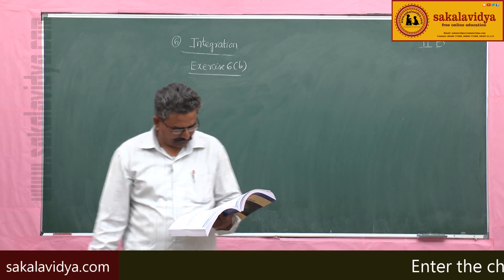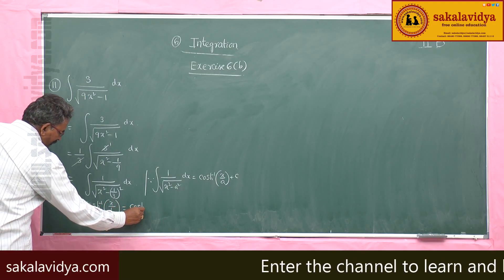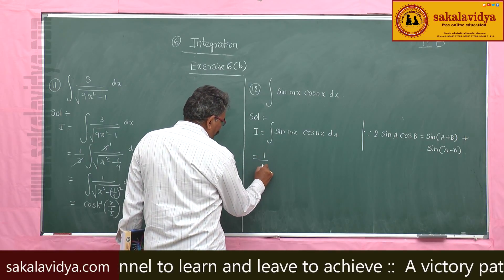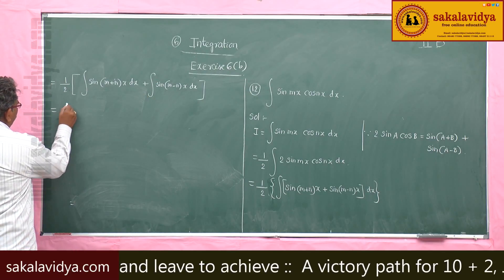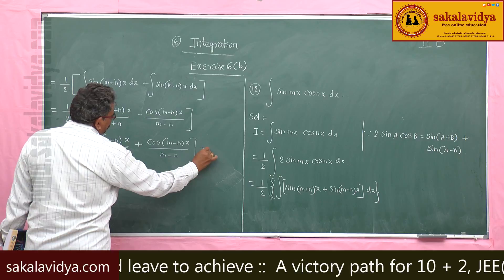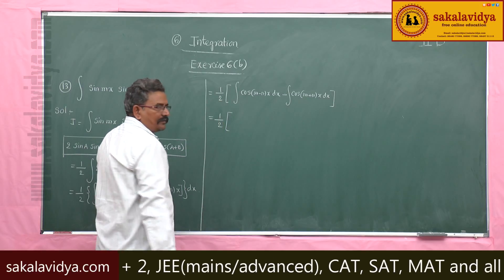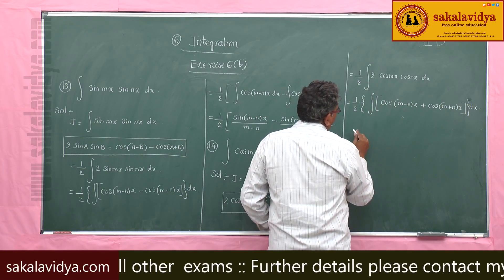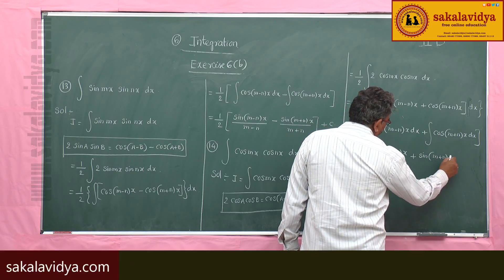INTEGRATION PART 21